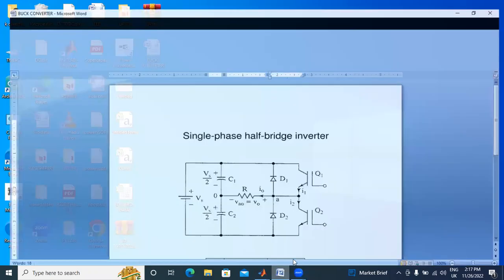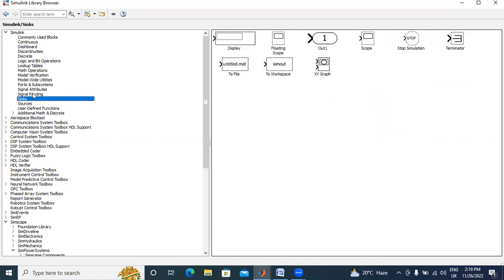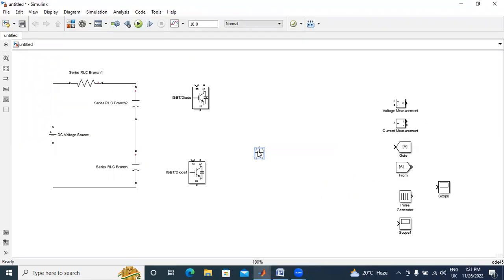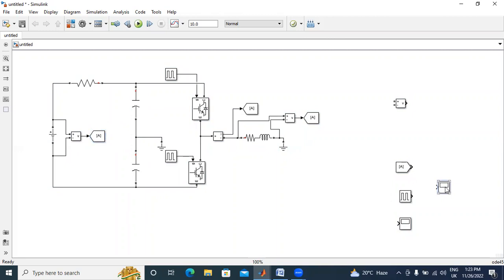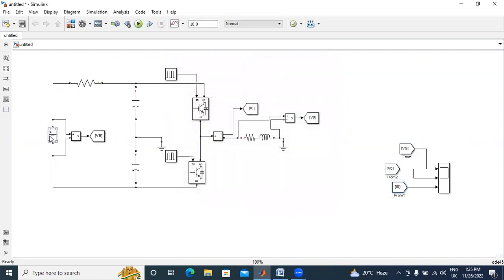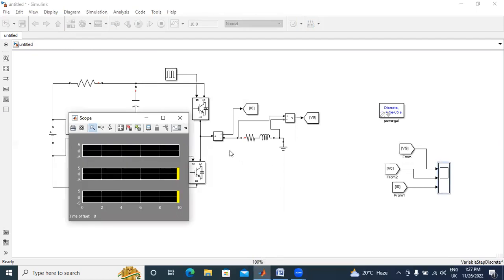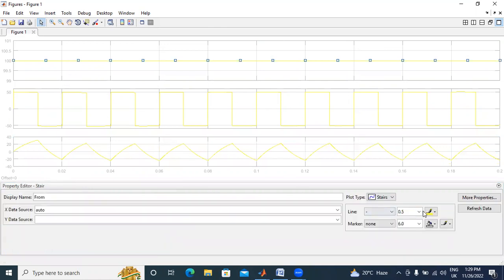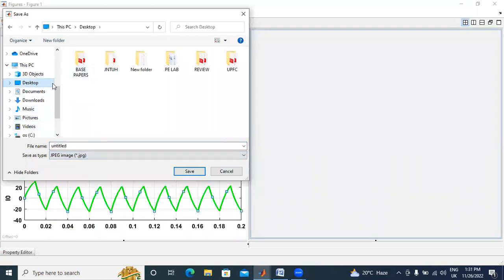single phase half bridge inverter matlab simulation